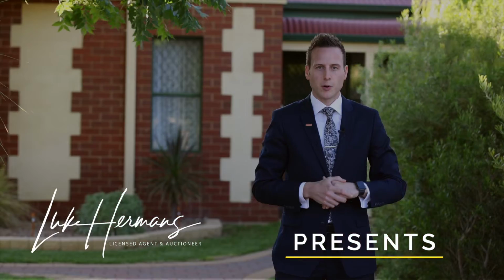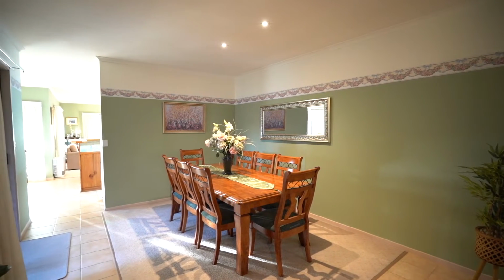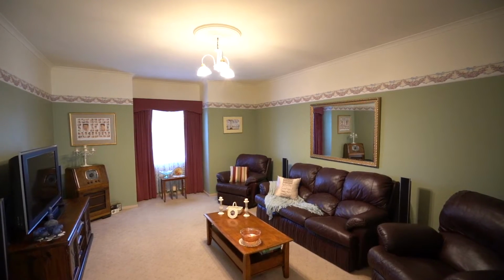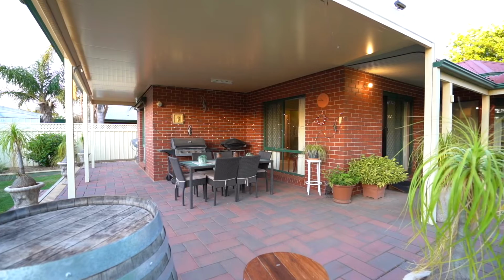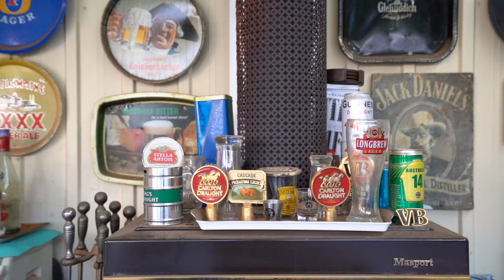1 Wanera Way, Mildura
Luke Hermans
Licensed Agent & Auctioneer
Ray White Mildura
152A Ninth Street, Mildura VIC 3500